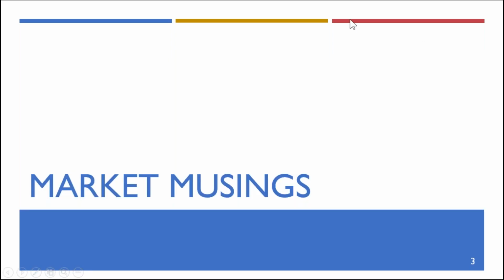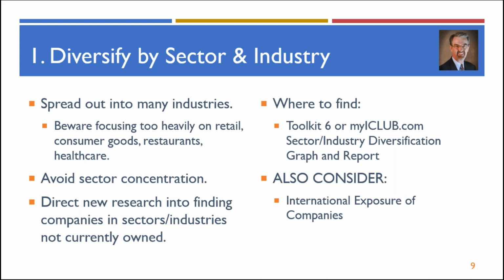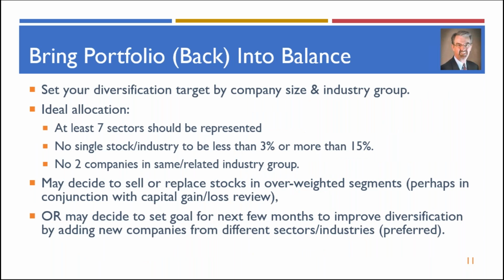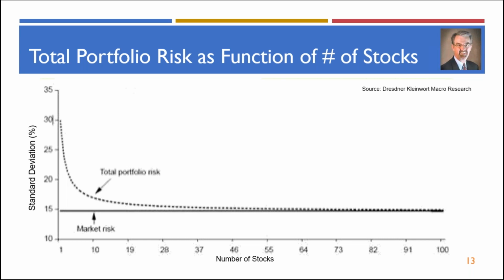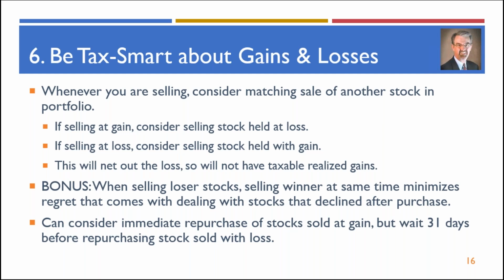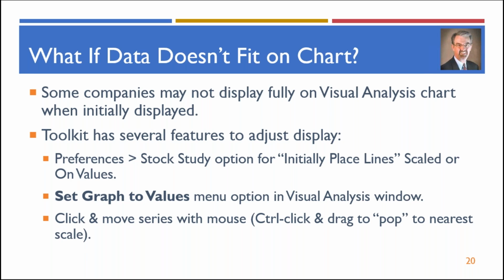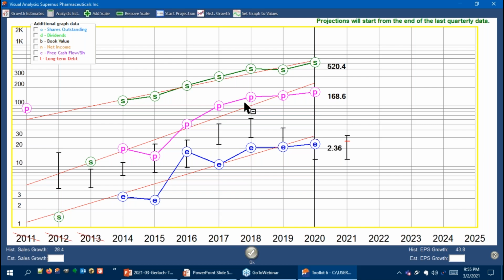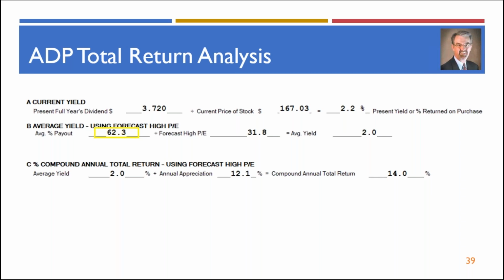Tuesday Night Stock Club with Doug Gerlach, 2021-03-02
In March's Tuesday Night Stock Club webinar, Doug reviewed the year-to-date performance of the stock market, and presented a "15-minute Portfolio Clinic" about the basic principles of building a stock portfolio focusing on long-term growth and total return. He also presented some tips for Toolkit 6 users on dealing with the Visual Analysis of the Stock Selection Guide (SSG). He concluded his presentation with a look at Automatic Data Processing's stock (ADP), a recent pick from the award-winning "Investor Advisory Service" stock newsletter.

For more on ICLUBcentral's tools for individual investors to assist them in studying stocks and managing a portfolio, please visit:

Doug Gerlach is President of ICLUBcentral, Inc. and the author of six investing books including "Investment Clubs for Dummies" and "The Armchair Millionaire." Doug is a leading expert on starting and running  investment clubs, and the editor-in-chief of the award-winning "Investor Advisory Service" stock newsletter and the "SmallCap Informer" newsletter.